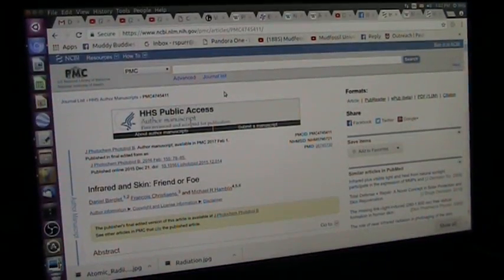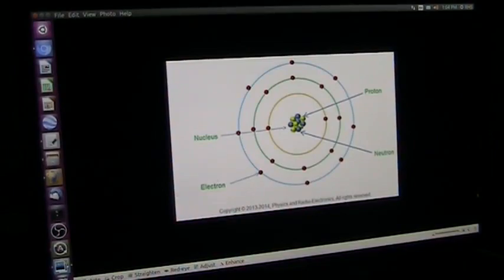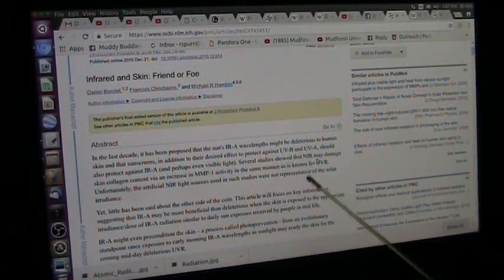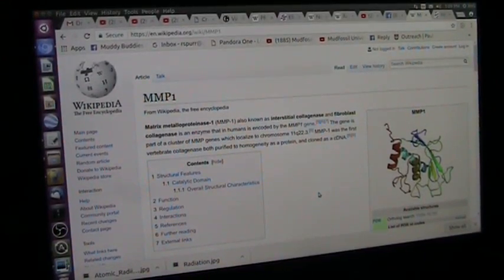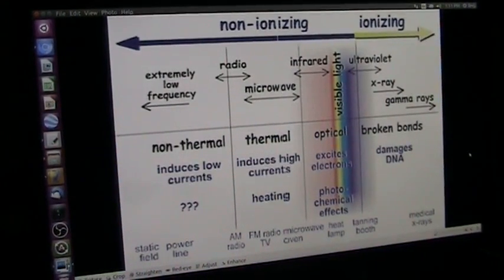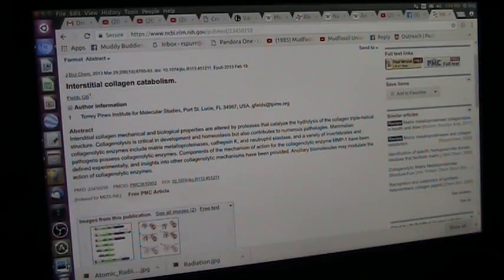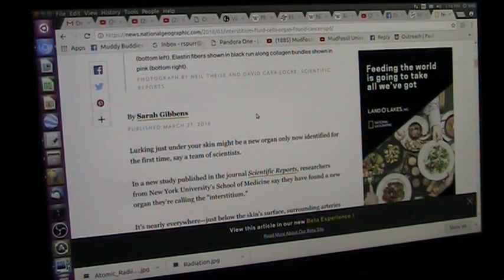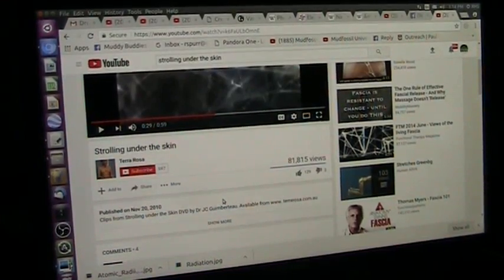Infra Red and skin damage new research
Some facts about the infra red radiation and skin health.